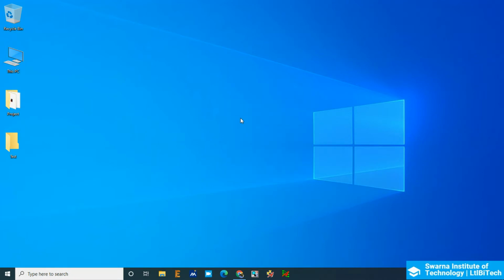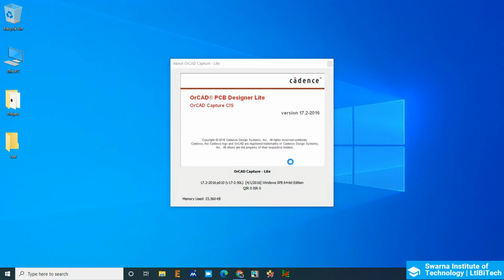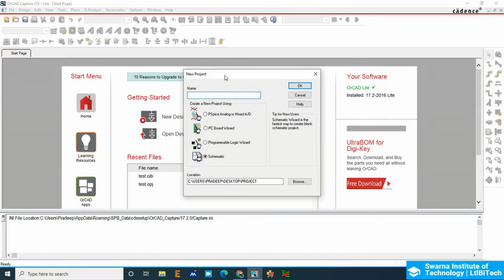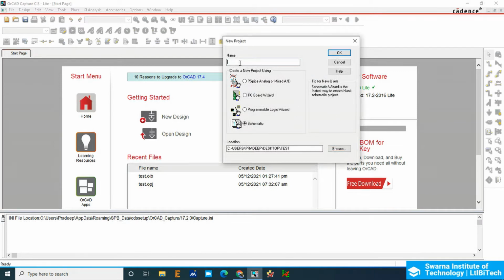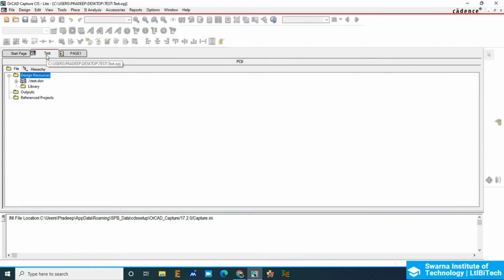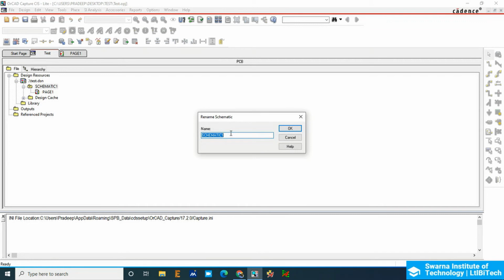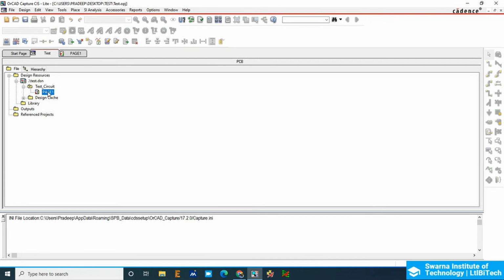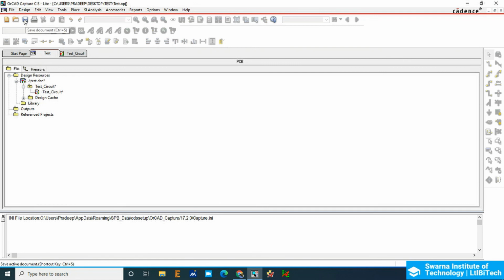How to start a New Project in OrCAD tool? Using Design Entry | PCB Design for beginners | Class 4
How to start a new project in OrCAD using design entry? This tutorial will explain you about how to open the software, know environment of the software to learn the design process. Please watch it carefully as it contains minute information about the entire course.

2. PCB Design Crash Course: 3D Package & Board Design Approach

3. Complete Eagle CAD PCB Design: Theory and Practical approach

4. Getting Started with Eagle CAD PCB design: (FREE)

5. Electronic Circuit Simulation Using Proteus Professional

6. Microsoft Excel Course For Beginners (FREE)

7. Getting Started With PCB Design Using Autodesk Eagle CAD

8. PCB Design Crash Course: 3D Package & Board Design Approach

9. PCB Design Course Using OrCAD/Allegro For Beginners

10. Getting Started With PCB Design Using Autodesk Eagle CAD